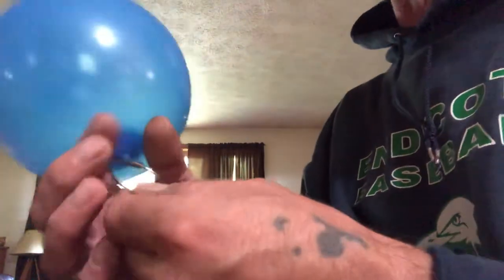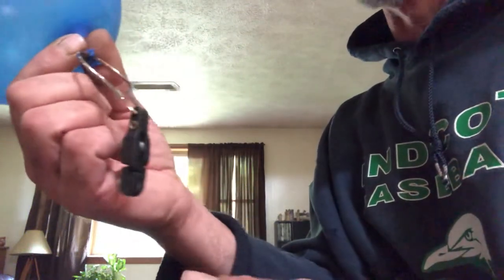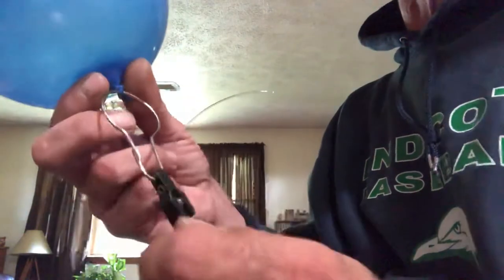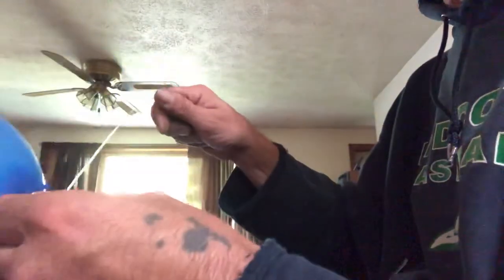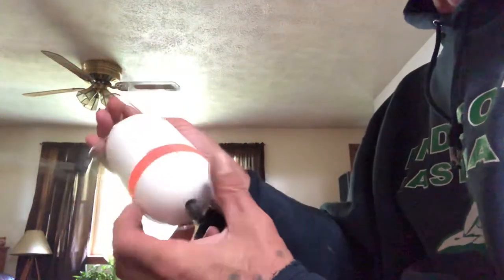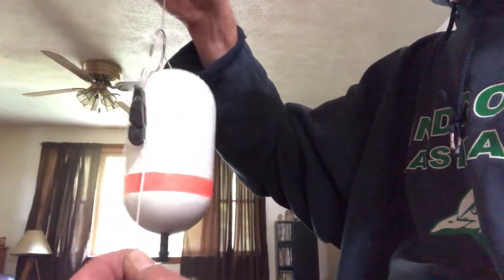Balloon rig, quick release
Please forgive the quality. Im not a you tuber.
Im just a fisherman that often thinks of better ways of doing things.
This video is about my version of the age old balloon rig for tuna or shark fishing with bait.
I often would get frustrated when having to change depths of my bait using a traditional balloon rig so i started looking around in the boat for things that might make the task of changing depths a bit less cumbersome.
The bonus to this is that when a fish takes your bait the balloon or float breaks free but remains on the line to slide free as your reeling in your catch.